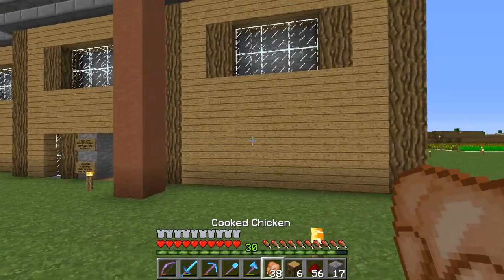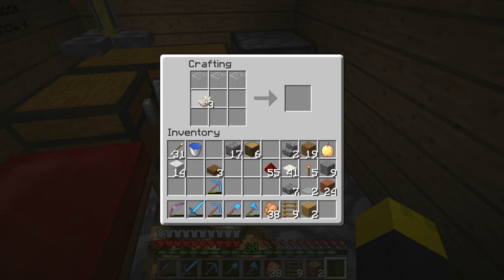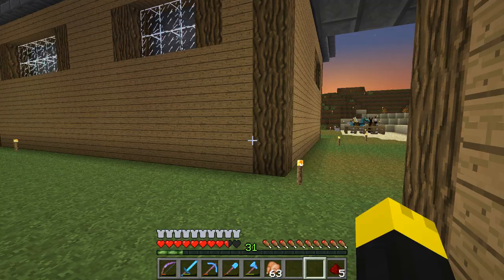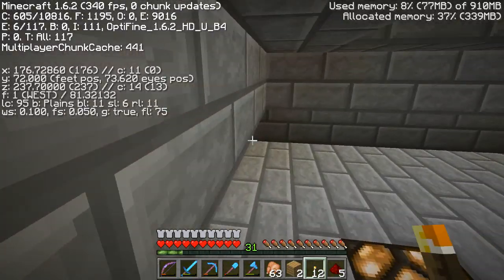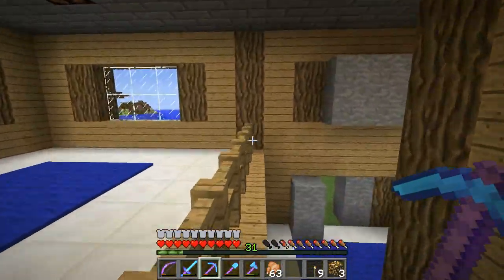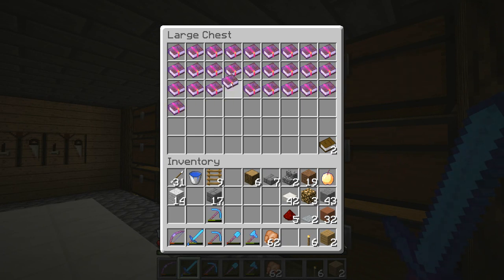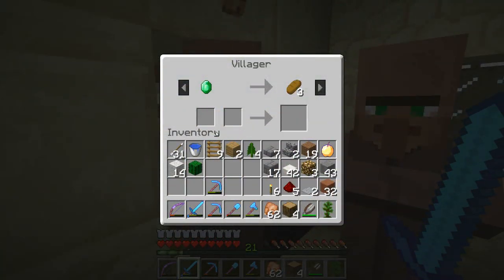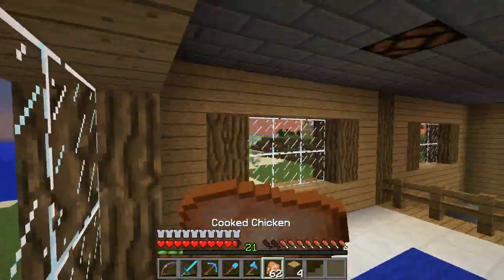Minecraft Fortress Server - Episode 10 - Advanced Redstone Work!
Just kidding :)

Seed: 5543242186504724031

This is a white-listed server so please don't ask to join.